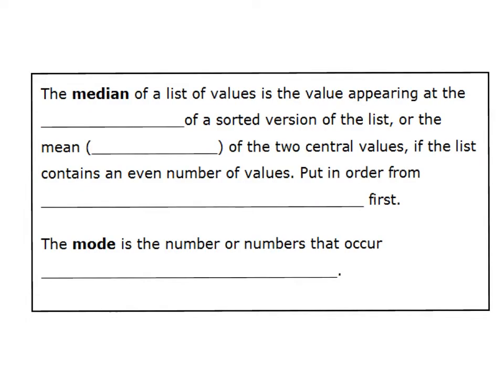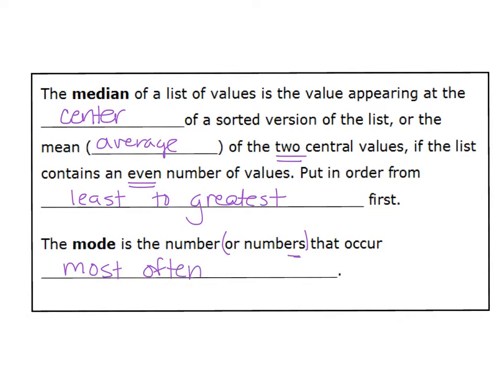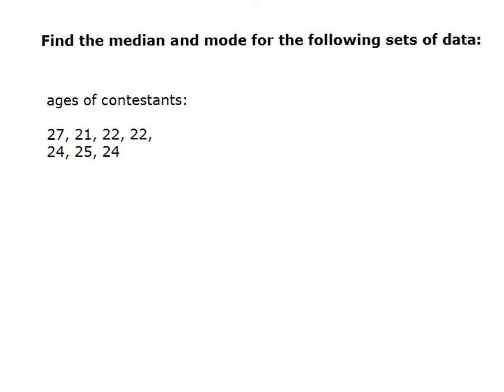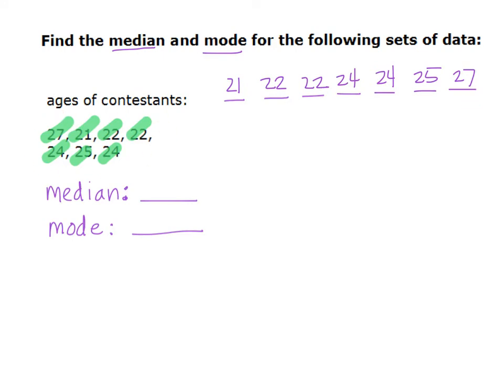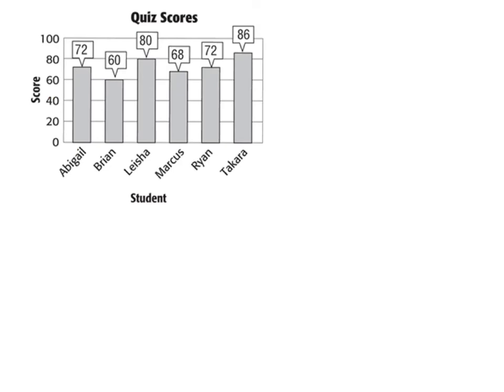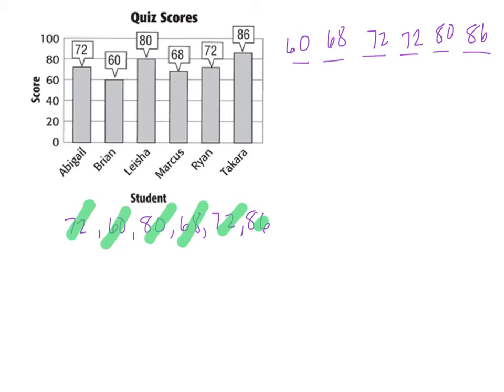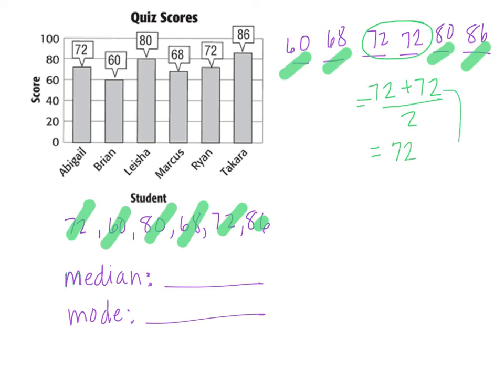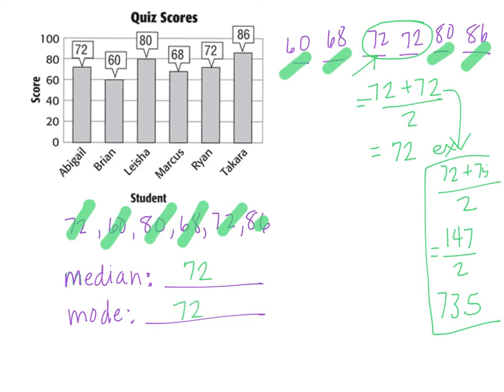10-2 Finding Median & Mode